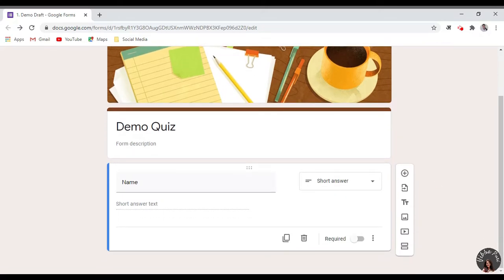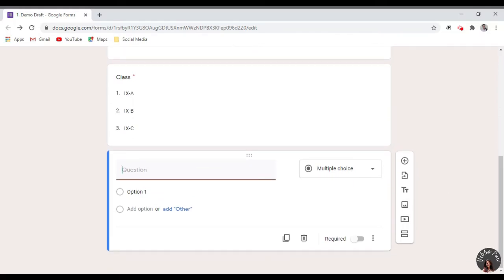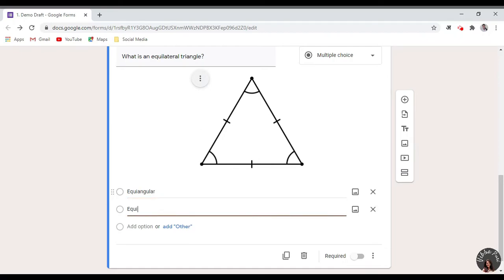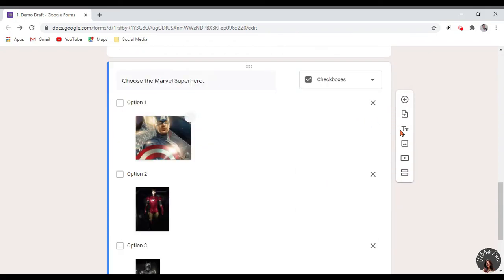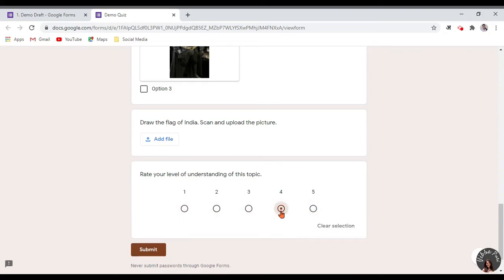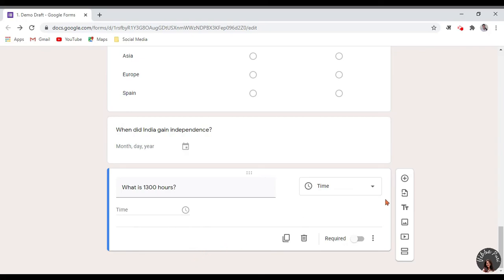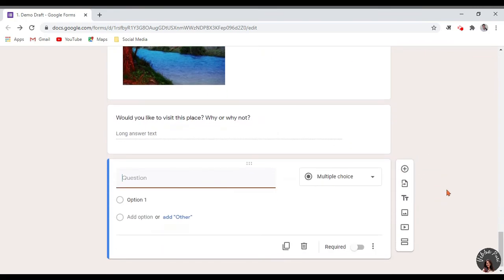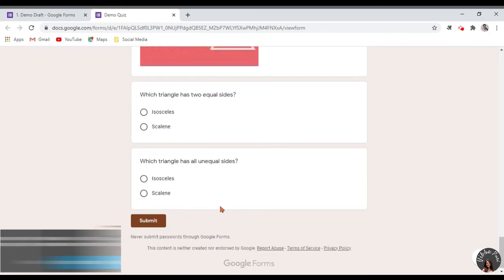How to make Quizzes with Google Forms || Part 2 || Vibha Puri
Creating online assessments are increasingly becoming the need of the hour. Google Forms allow us to do just that!
In my new series, I talk about the step by step procedure of using a Google Form as a Quiz.
Today, Part 2 talks about the types of questions that can be added in a Google Form. Watch out for my next videos to follow the whole process.